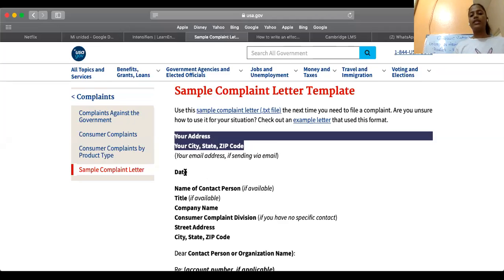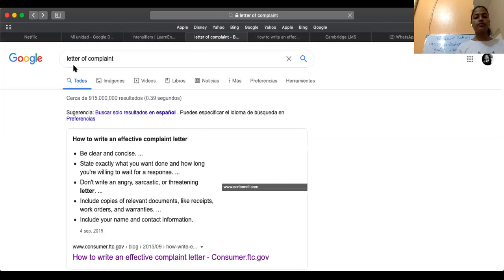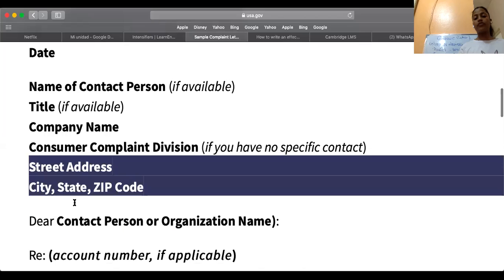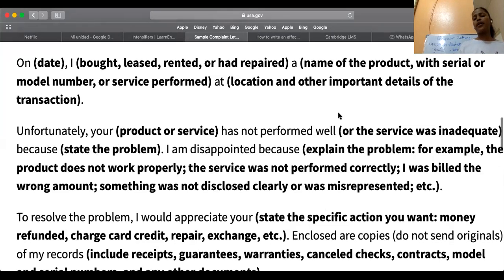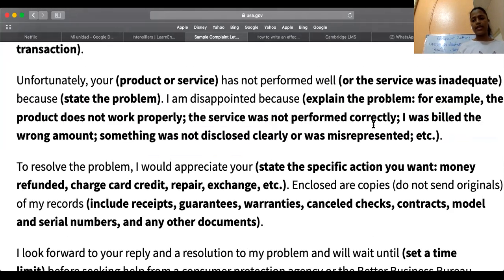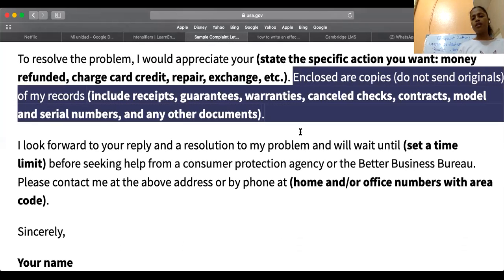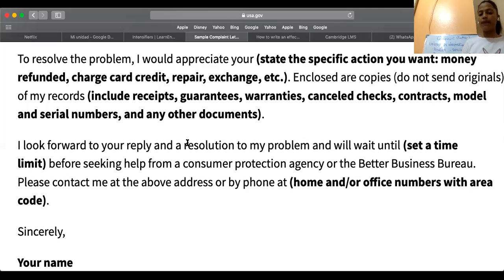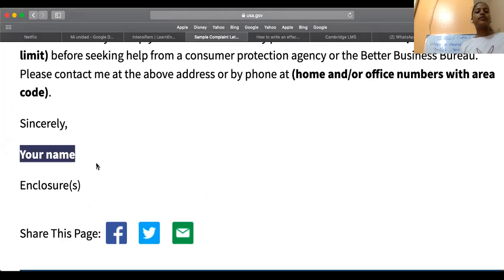Interchange Unit 11b (letter of complaint)